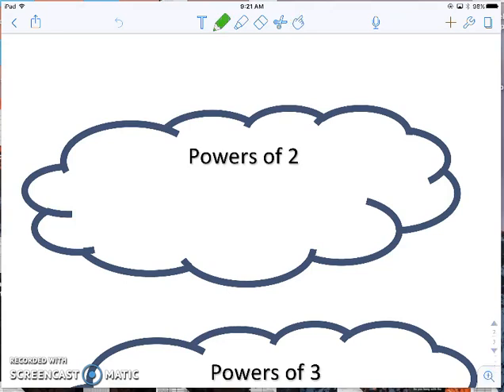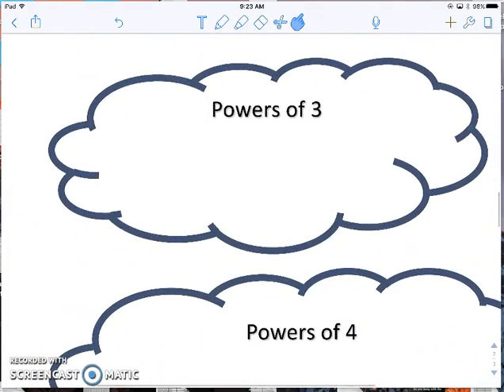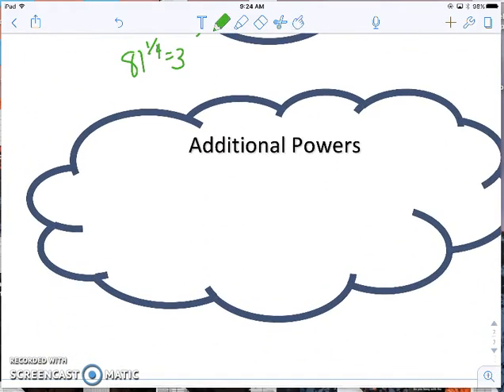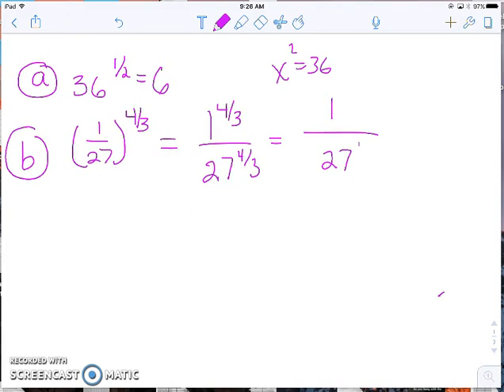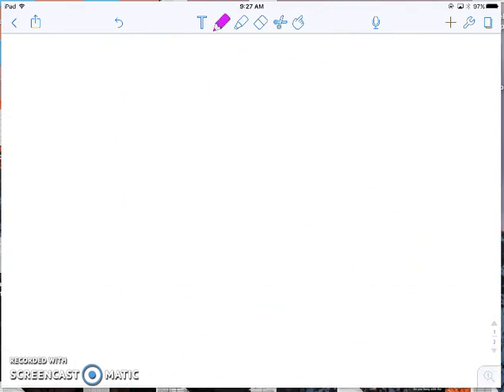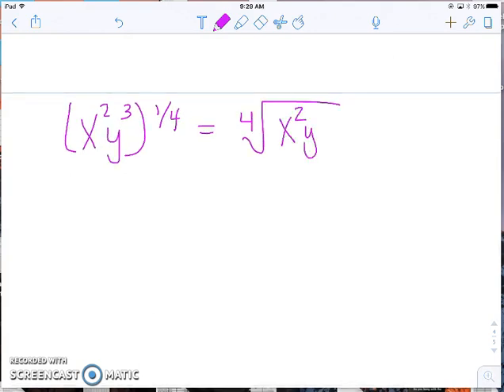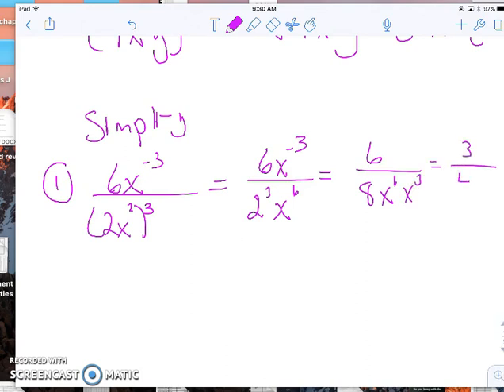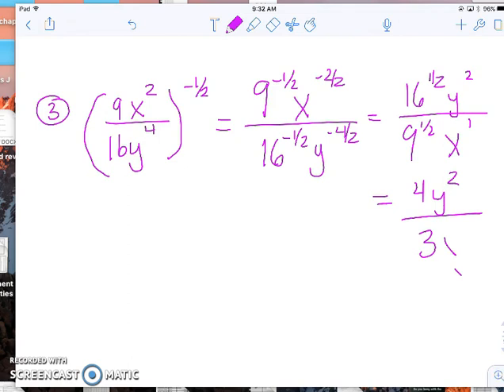Exponents Day 2